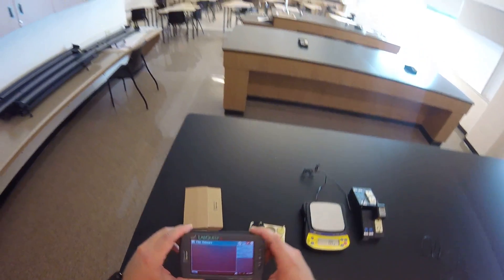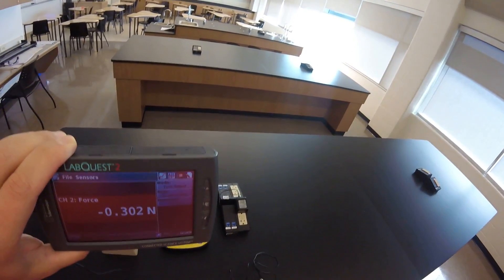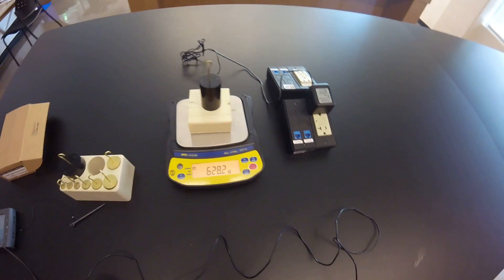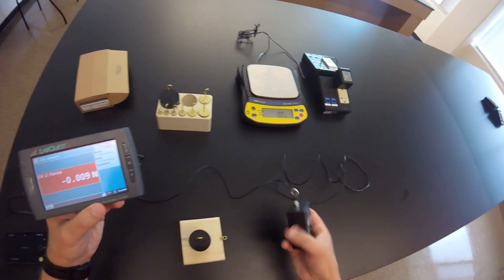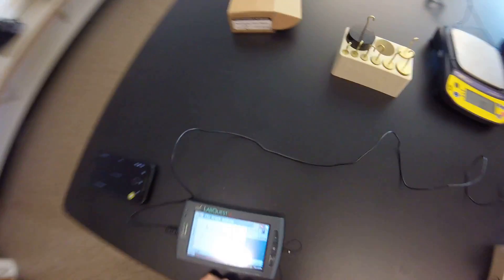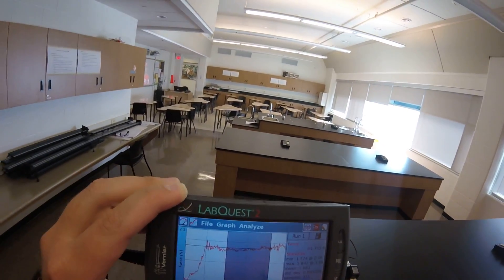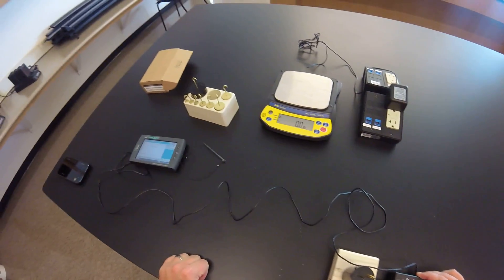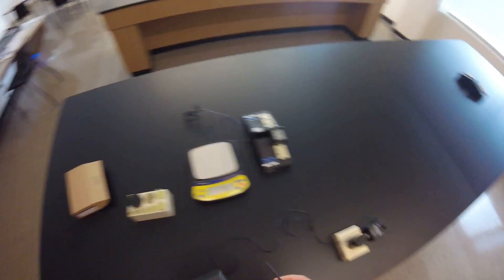coefficient of friction lab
Quick demonstration of set up for calculating coefficients of friction between a lab bench surface and a block of wood.